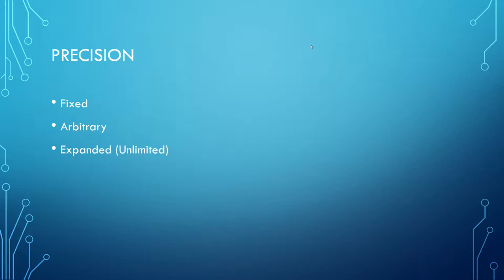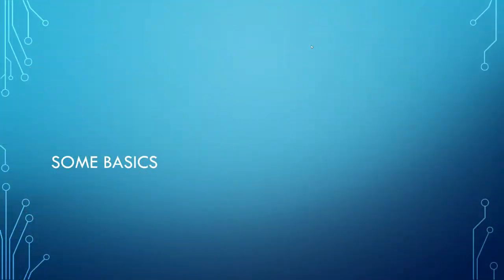Bignums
I was asked to explain Bignums. Well, they are basically just a representation of very, very, large integers.